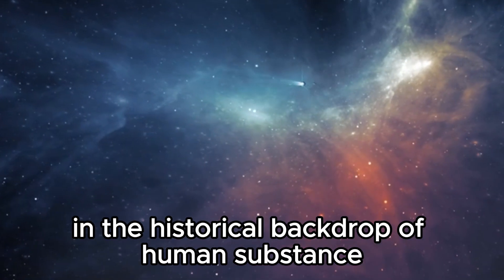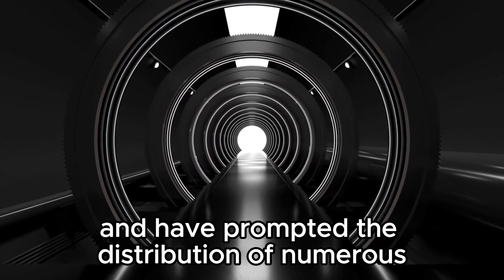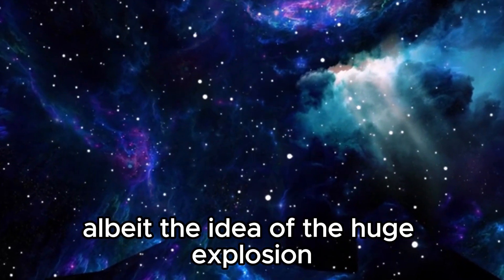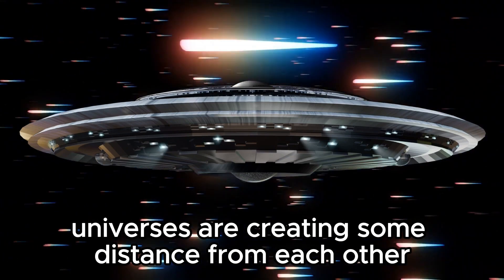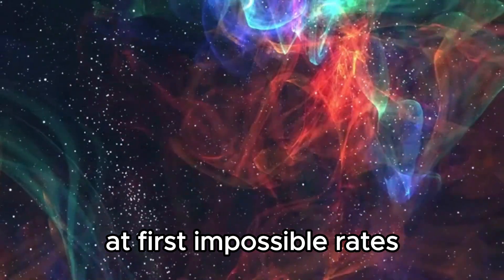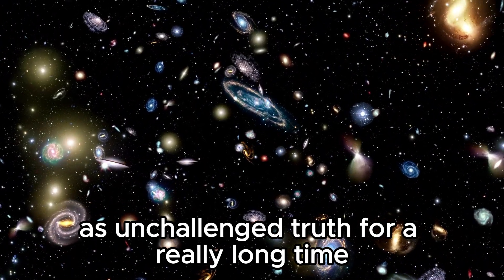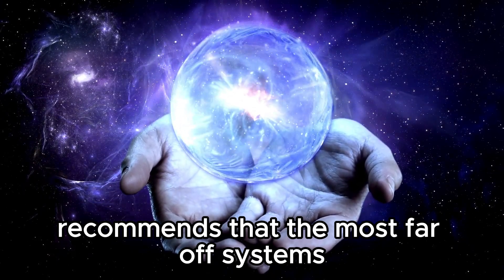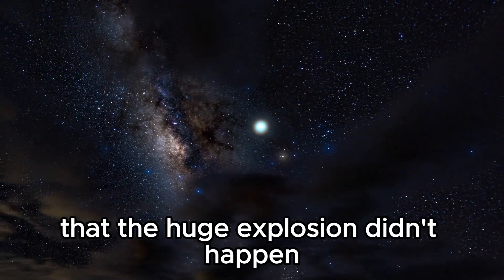James Webb Telescope Just Found Massive Structure Older Than the Universe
🔭 Prepare to have your mind blown as the James Webb Space Telescope makes an unprecedented discovery - a structure that defies the very laws of our universe's existence! Join me in this video as we delve into the groundbreaking findings and explore the profound implications for our understanding of cosmic origins. From the depths of space, a revelation emerges that challenges everything we thought we knew about the cosmos. Don't miss out on this epic journey into the unknown!